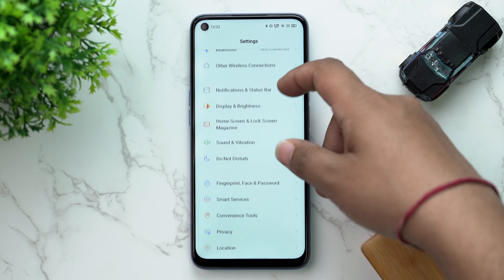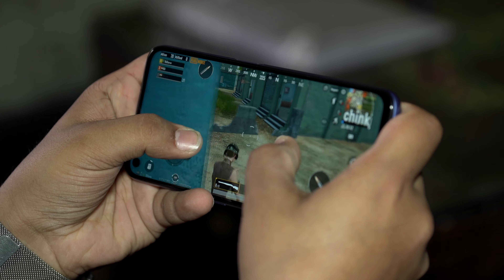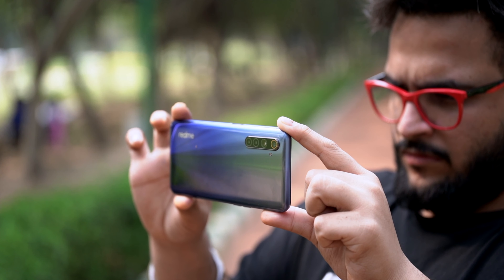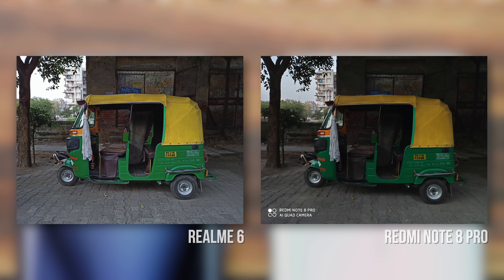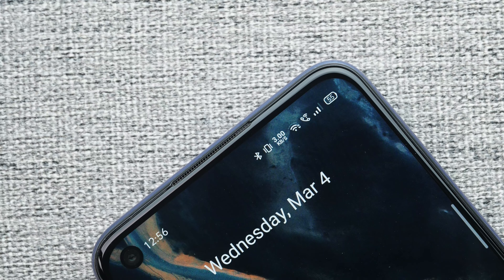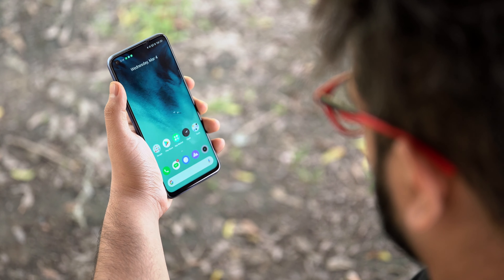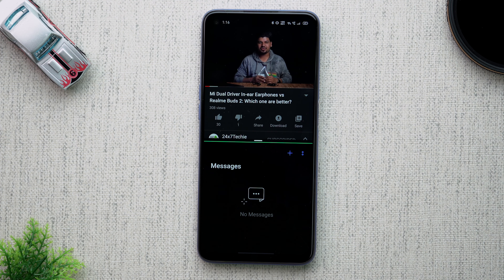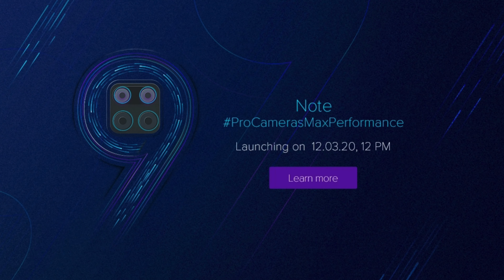Realme 6 First Impressions : 90Hz Screen on a Budget!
In this video we take a look at the newly launched Realme 6, Its the first phone at this price point to have a 90Hz Screen.